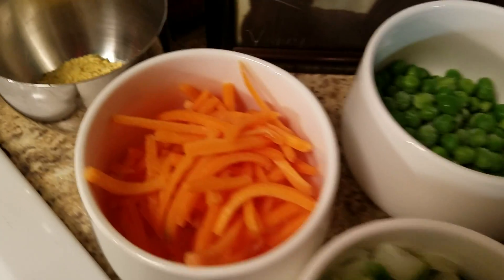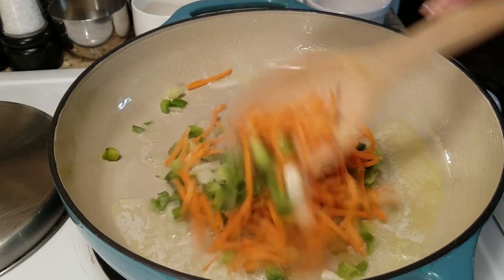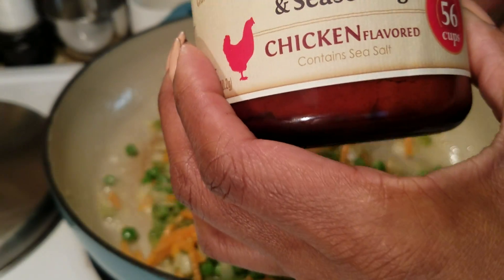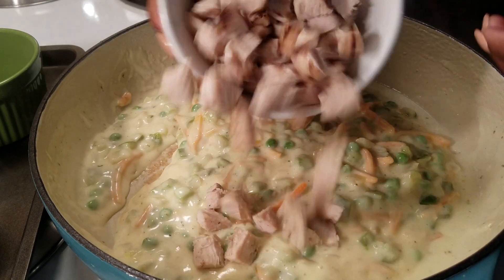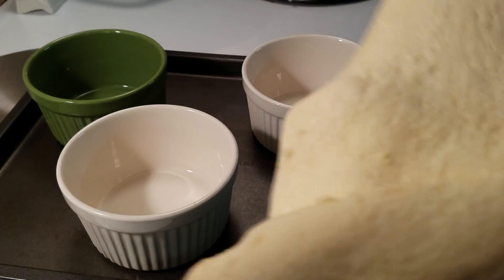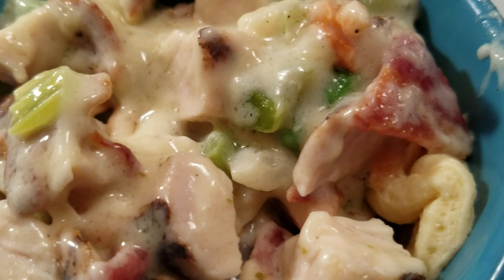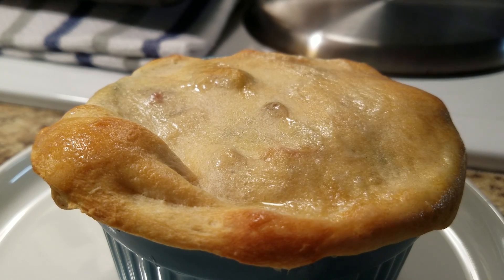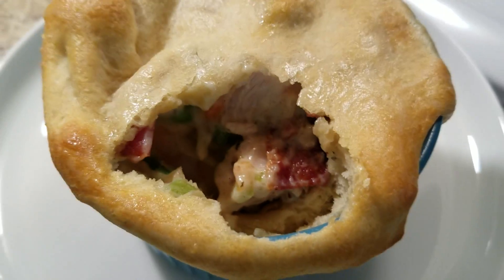My Shrimp & Chicken Mini Pot Pies!